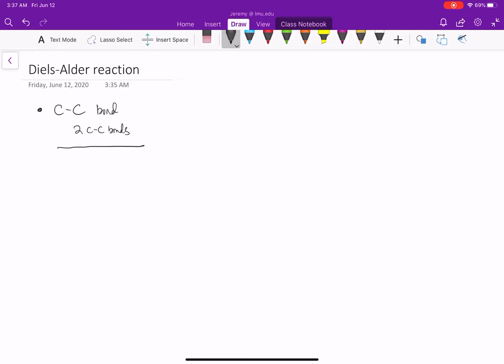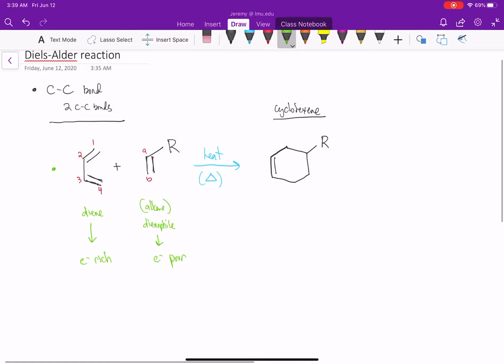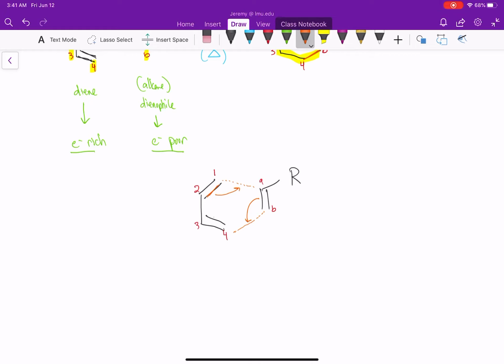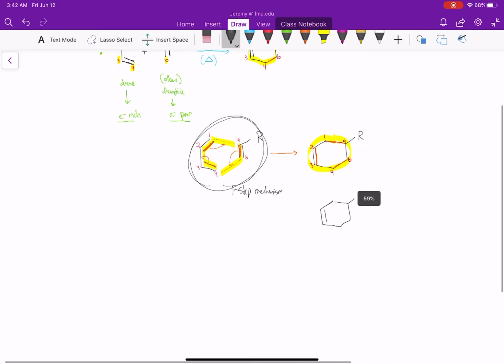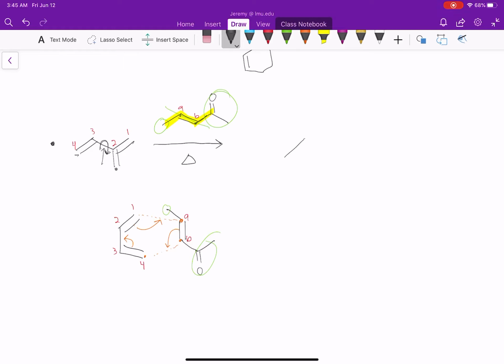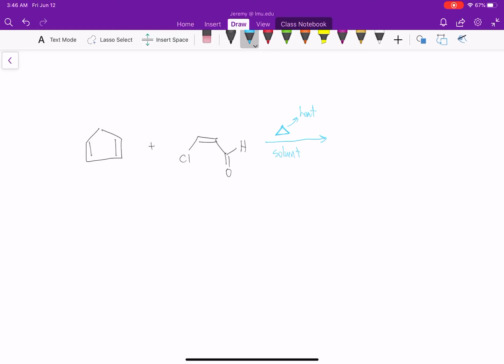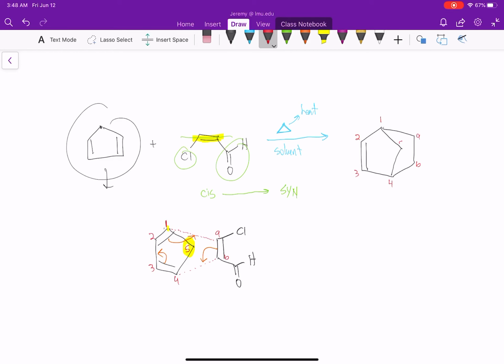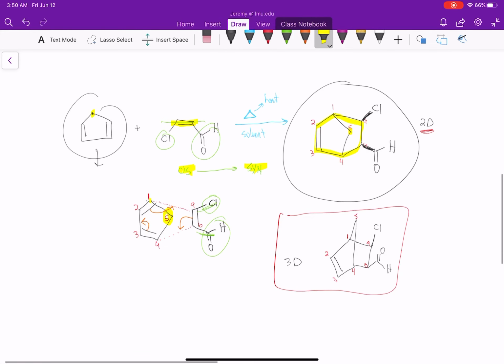Diels-Alder reaction (basic)